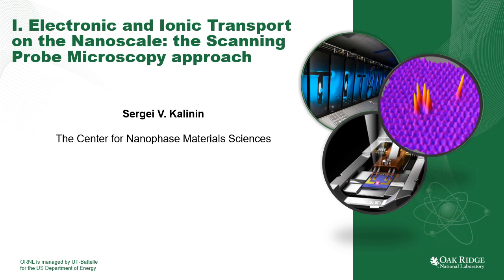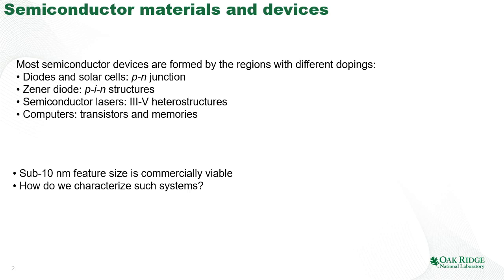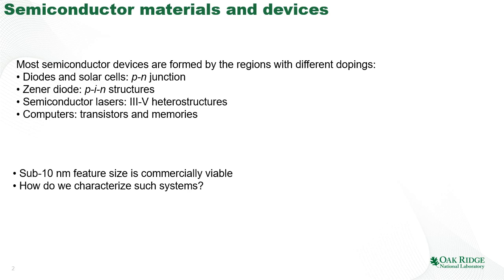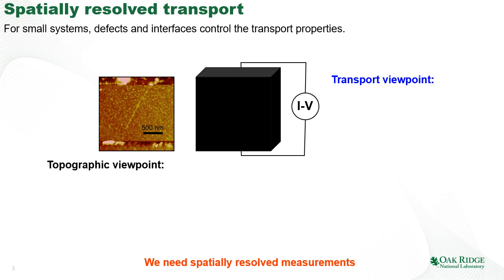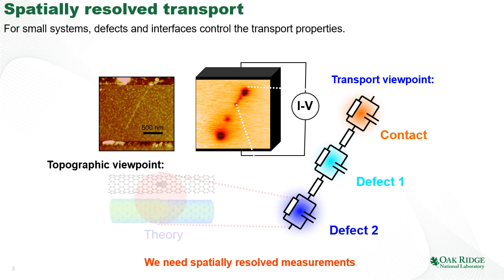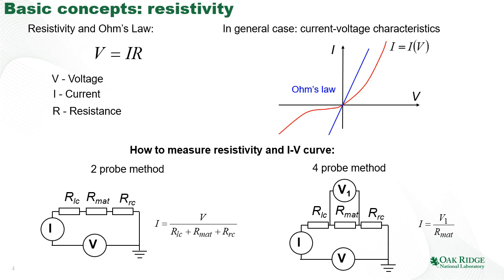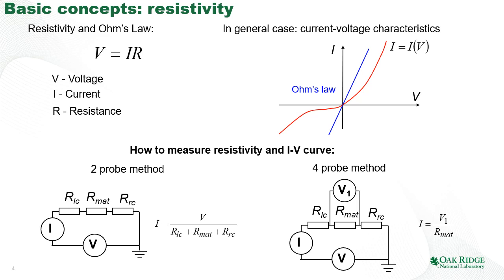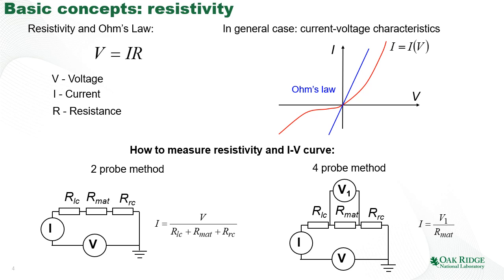T-SPM 1: Transport measurements by Scanning Probe Microscopy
Introduction to electronic and ionic transport measurements by Scanning Probe Microscopy: potential sensitive and current sensitive techniques